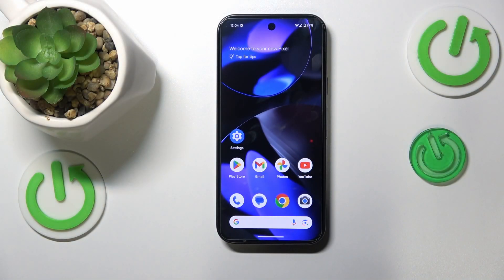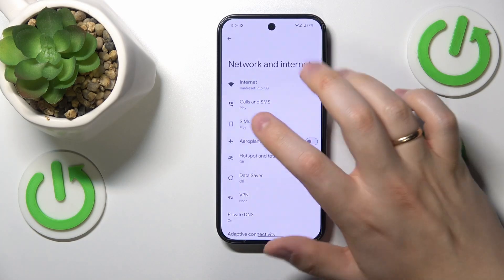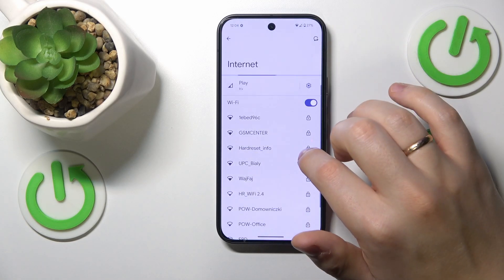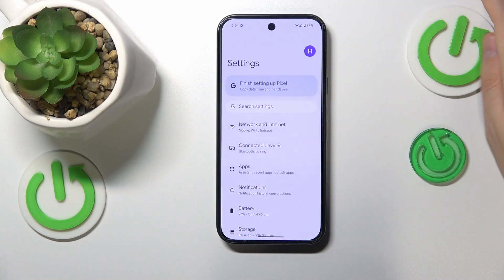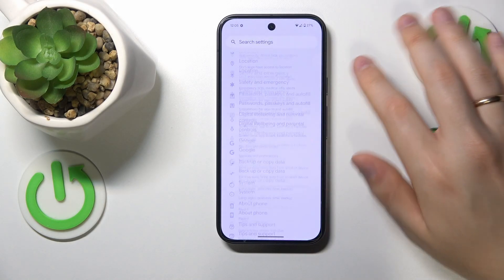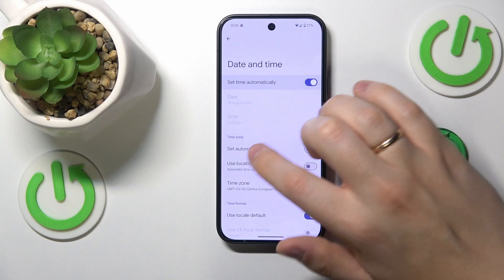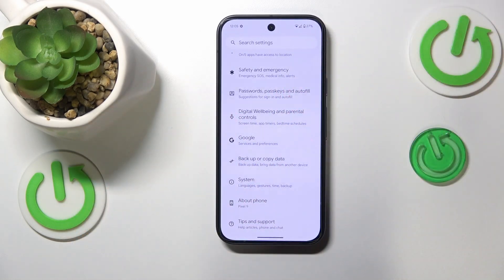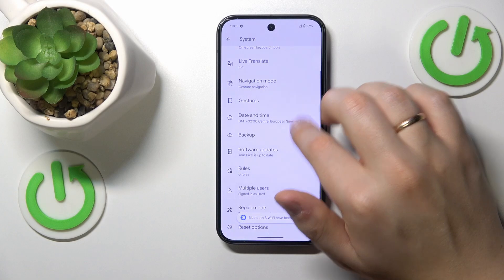How to Fix WiFi Issues on GOOGLE Pixel 9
Struggling with WiFi connectivity problems on your GOOGLE Pixel 9? We will help you troubleshoot and resolve common WiFi issues. Whether your GOOGLE Pixel 9 is not connecting, keeps dropping the signal, or experiencing slow speeds, this step-by-step tutorial covers various solutions to get your WiFi back up and running smoothly.

How to Resolve WiFi Problems on GOOGLE Pixel 9?
How to Troubleshoot WiFi Connectivity Issues on GOOGLE Pixel 9?
How to Fix Wireless Network Issues on GOOGLE Pixel 9?
How to Address WiFi Connection Issues on GOOGLE Pixel 9?